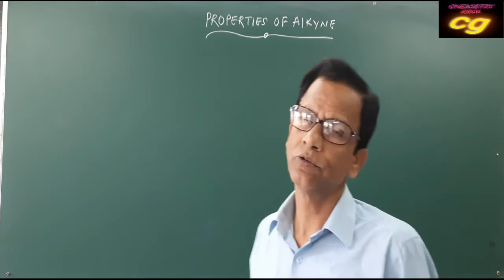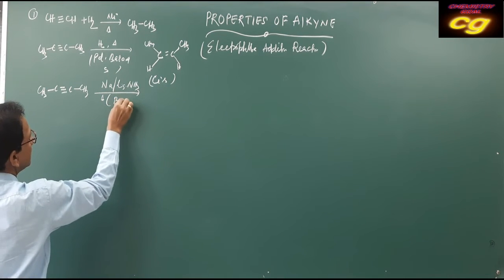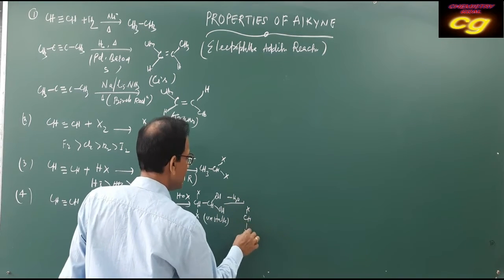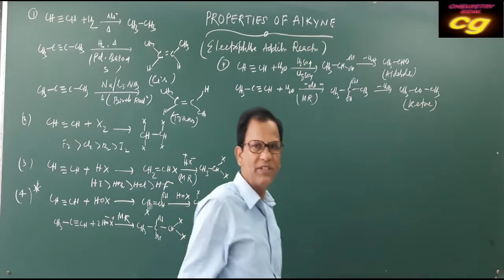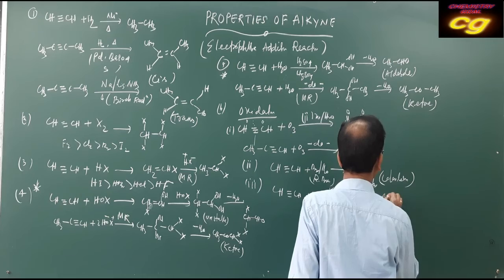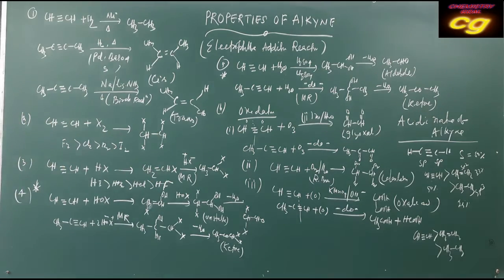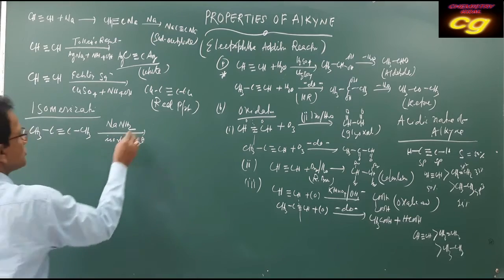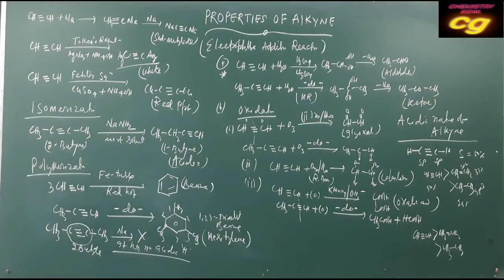CLASS 11 ORGANIC CHEMISTRY 26 : Properties of ALKYNE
Chemistry Lesson 280 : Properties of ALKYNE